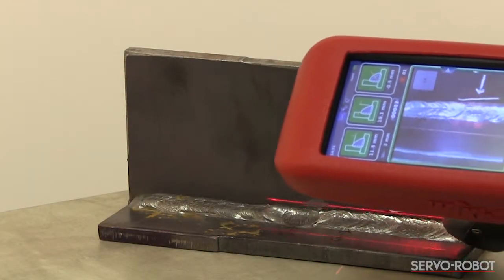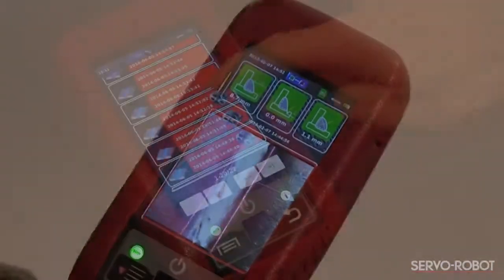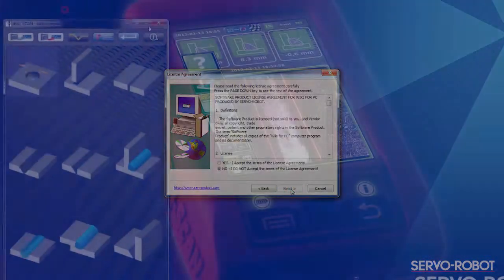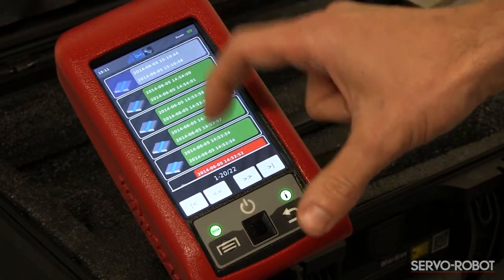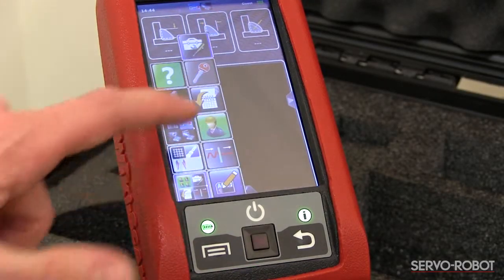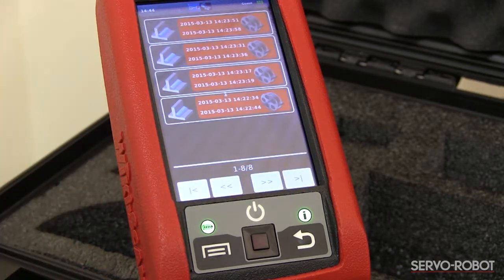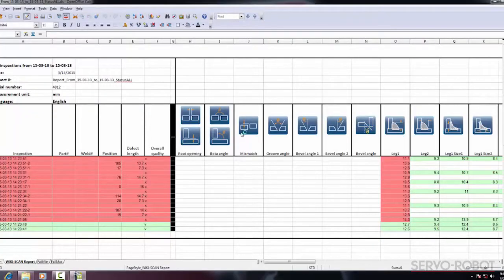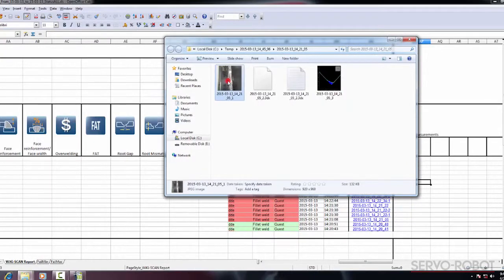Wireless Transfer of Inspection Reports from the WiKi-SCAN™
Learn how easy it is to transfer the weld inspection report from the WiKi-SCAN™ using the integrated Wi-Fi functionality.